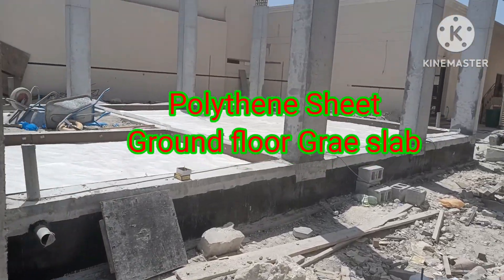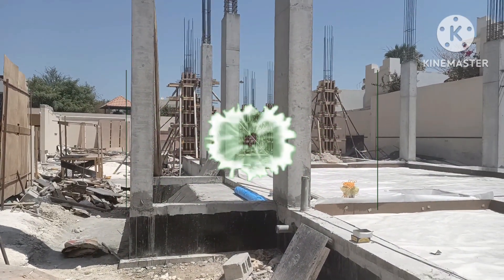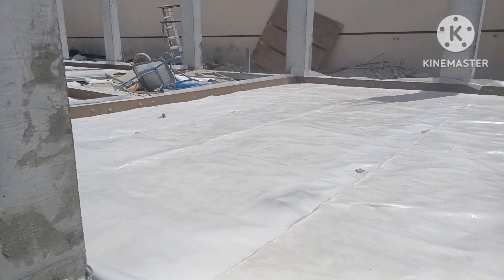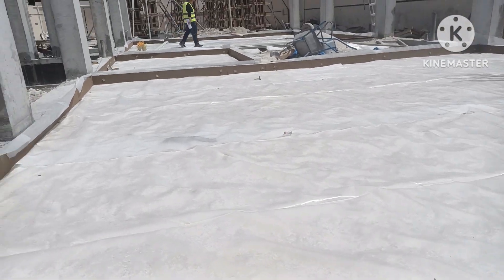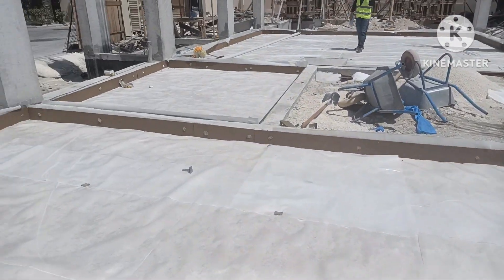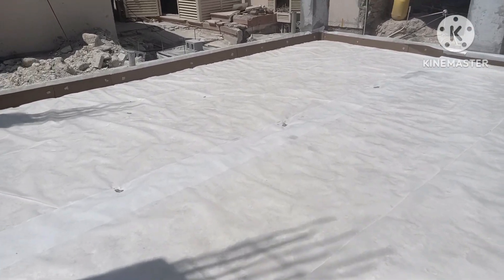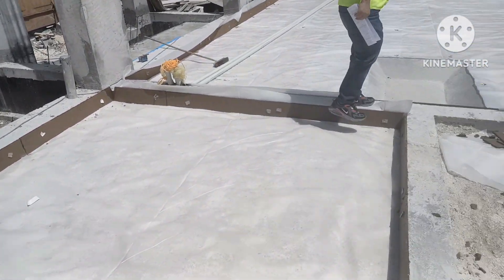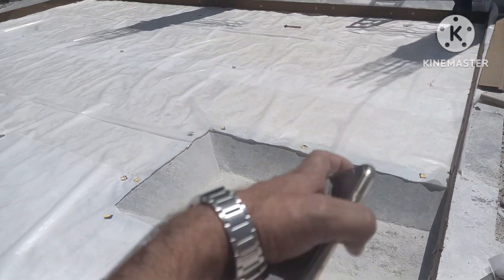polyethylene sheet under concrete slab | polyethylene sheeting | Polythene sheet laying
polyethylene sheet for slab concrete slab,plastic sheet under concrete slab
polyethylene sheets
polyethylene sheet for construction
use of polyethylene sheet in construction
polythene sheet importance in slab,polythene sheet we can use in rcc slab
how to remove polythene sheet from slab
can we use a polythene sheet in slab casting
vapor barrier under concrete